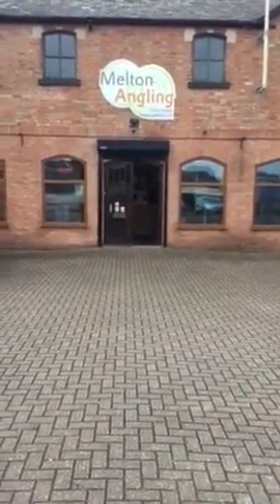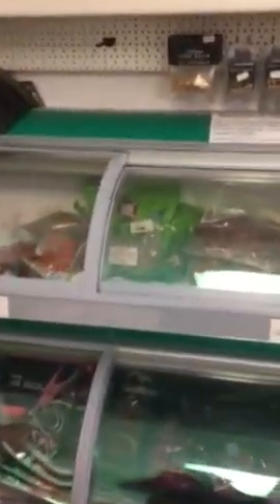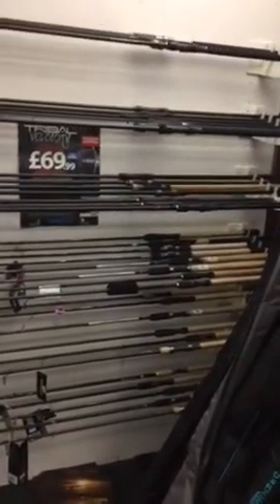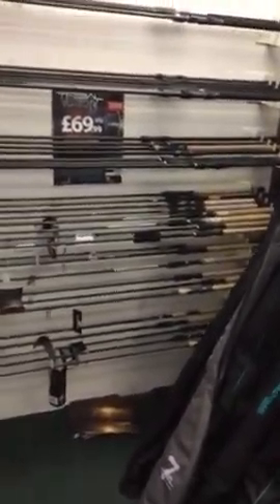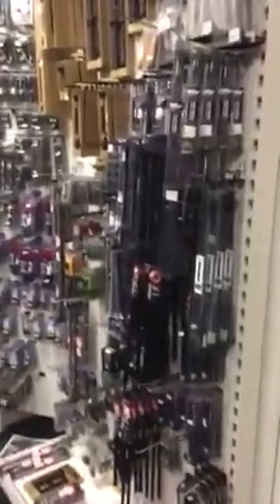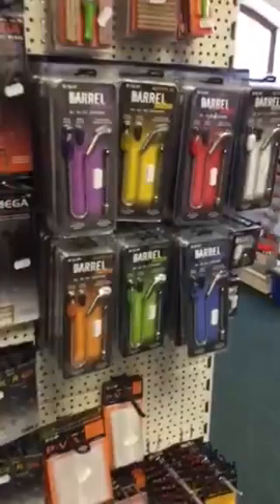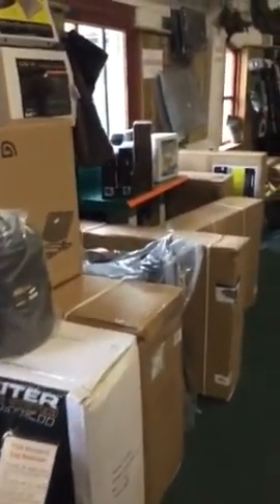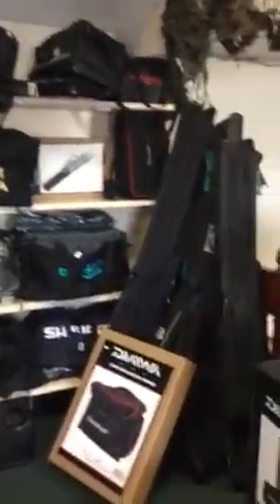Quick tour of Melton Angling with Zack Barrett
A quick walk around the shop whilst it is empty to show you the large range of products in stock from a number of top brands including Fox, Korda, ESP,Avid,Gardner,Nash,JAG, Trakker, Spomb, Preston, Drennan, Korum, Guru, Matrix, Daiwa, Shimano, Middy and more. See you soon.